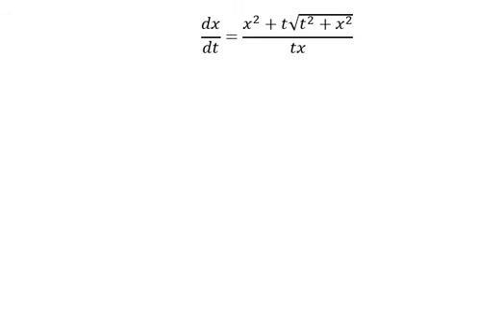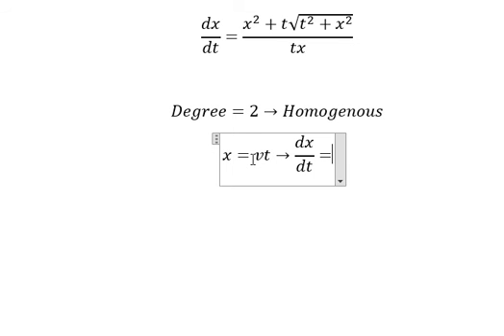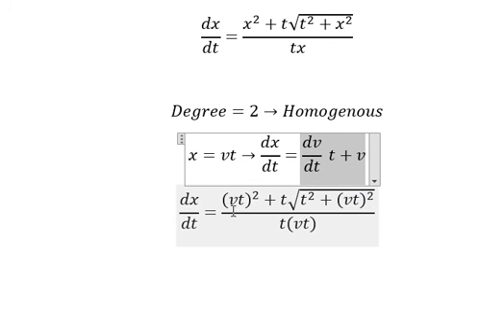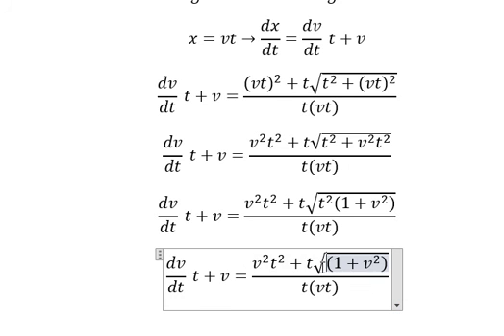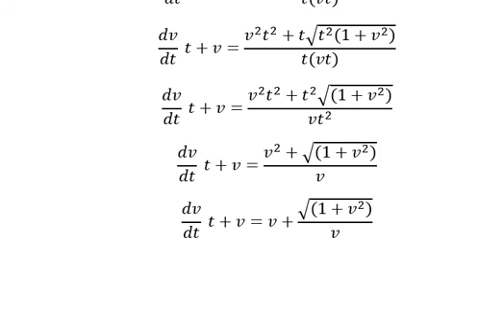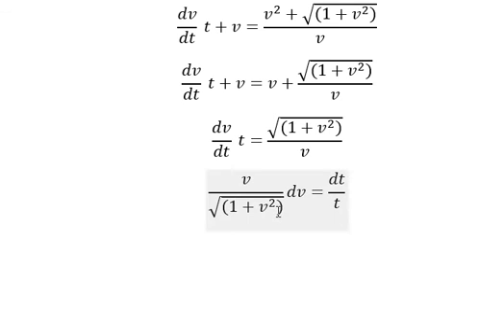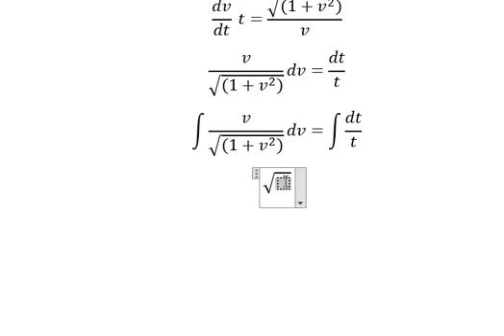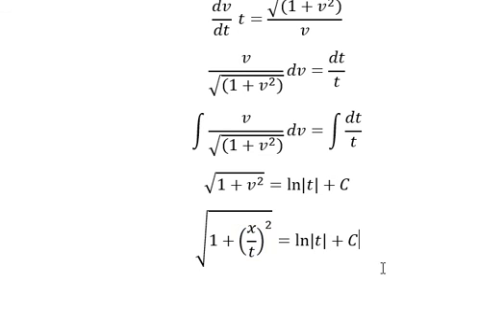Calculus Help: Homogenerous Differential Equation - dx/dt=(x^2+t√(t^2+x^2 ))/tx -